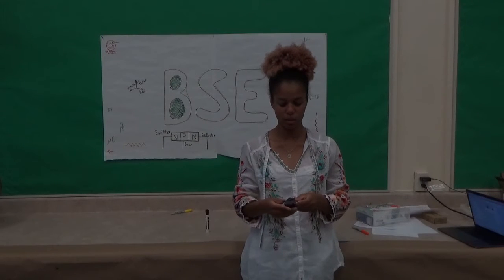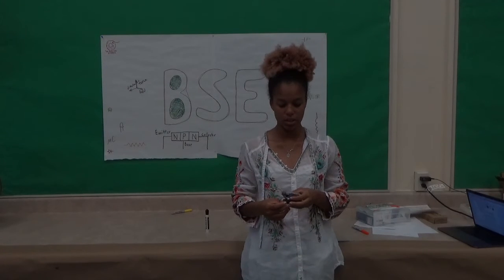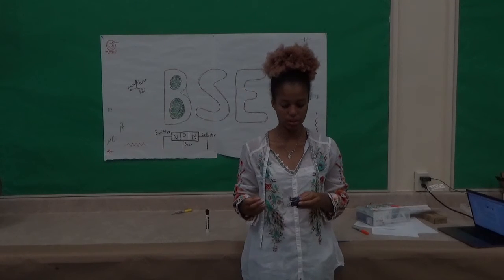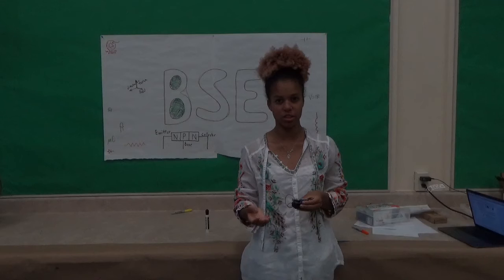Lauren S - Starter Project: Mini POV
Lauren is a student at BlueStamp Engineering, a stem summer camp in Palo Alto, San Francisco, and New York City.